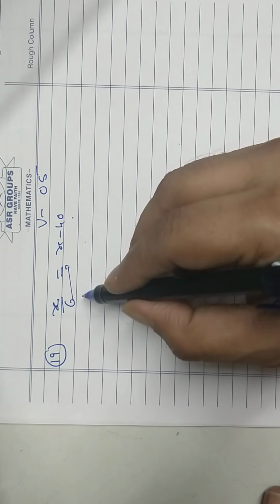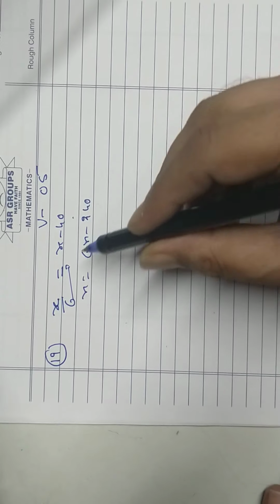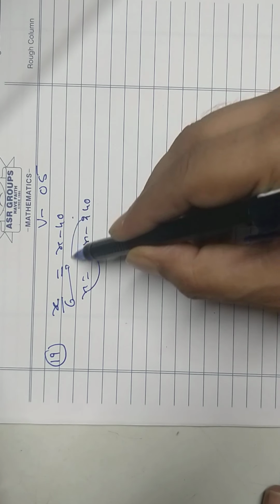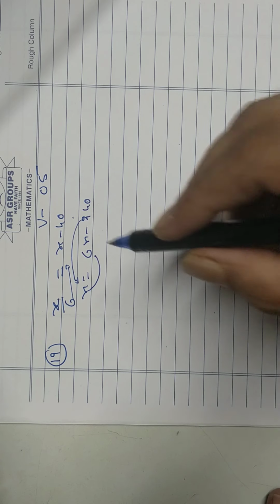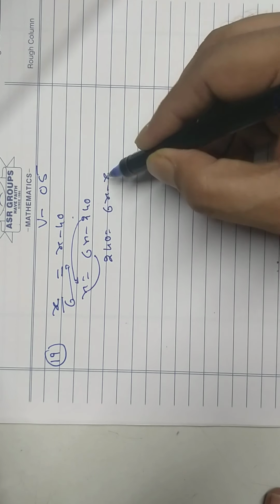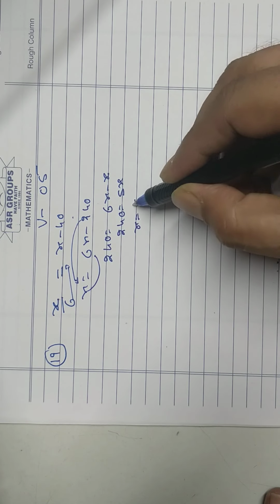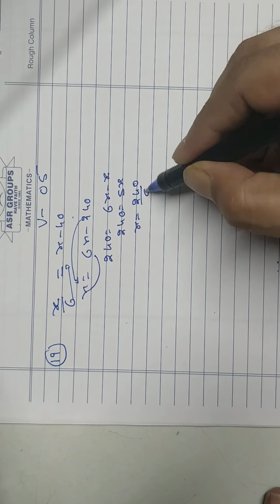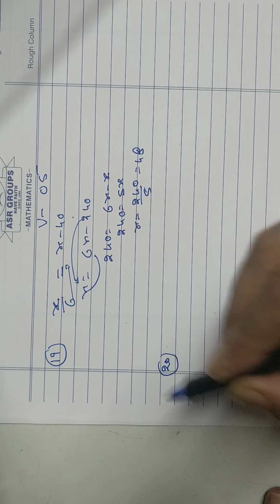8th linear equation problem video 05